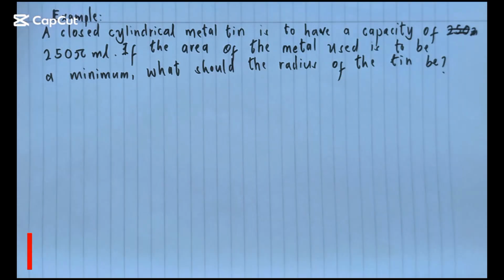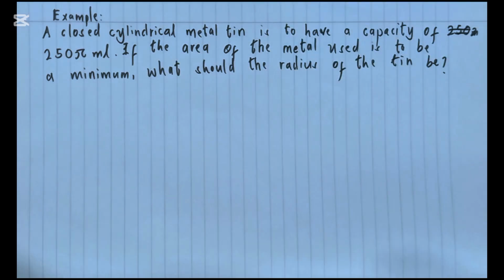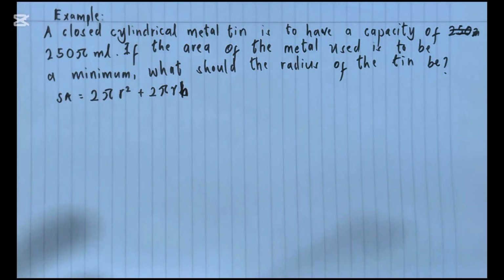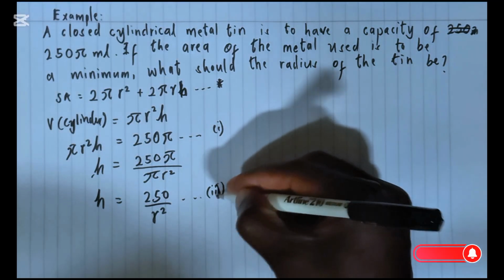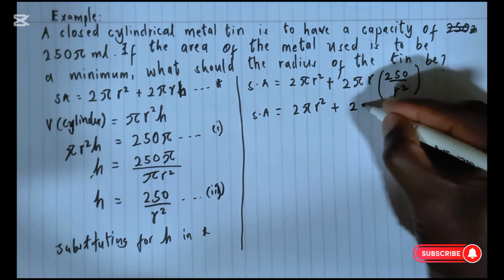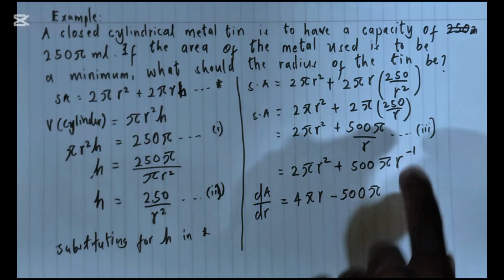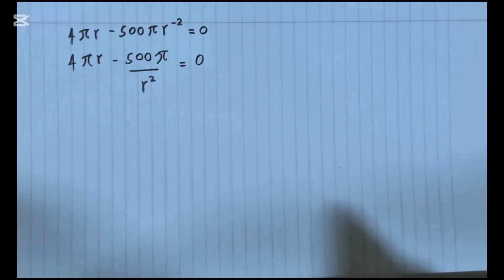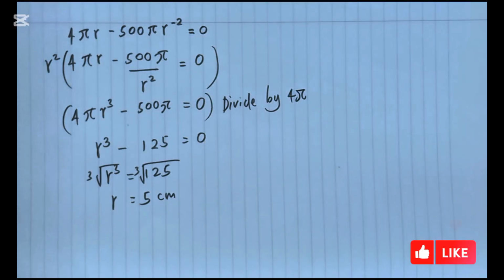Maxima & Minima (Differential Calculus)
A continuation of the demonstration of how to use the concept of stationary points to solve problems involving maxima and Minima.